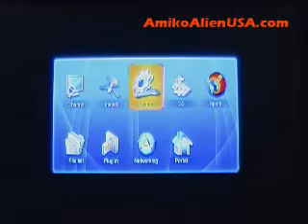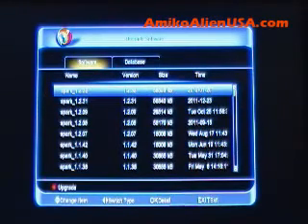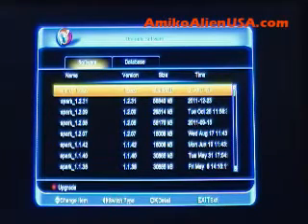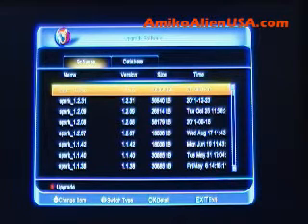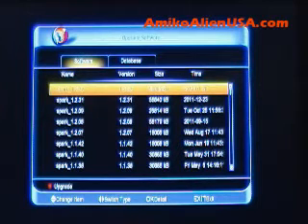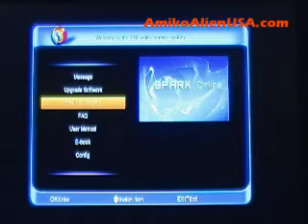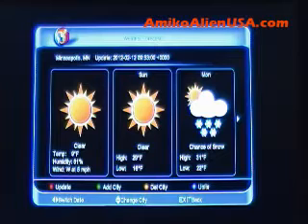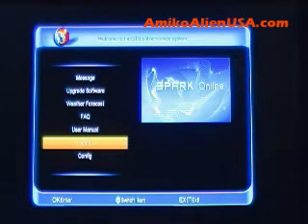How to update using Spark & a look at the Weather Forecaster in Amiko Alien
Discusses how to do an online image (firmware) update online from your Amiko Alien plus an overview of the weather forecaster function.